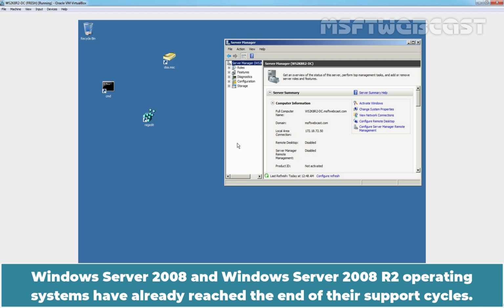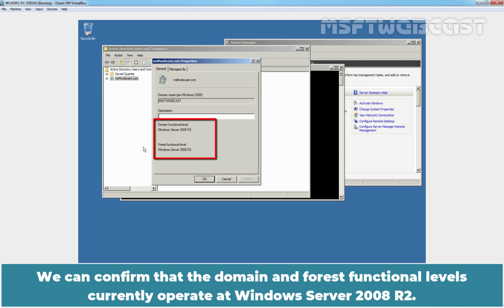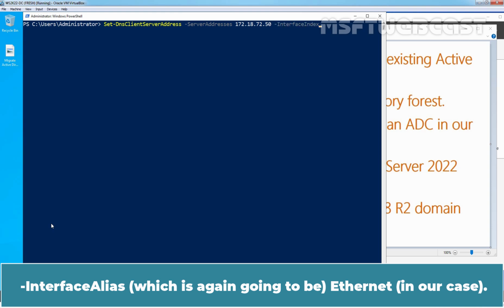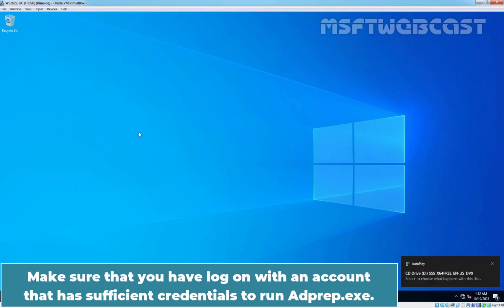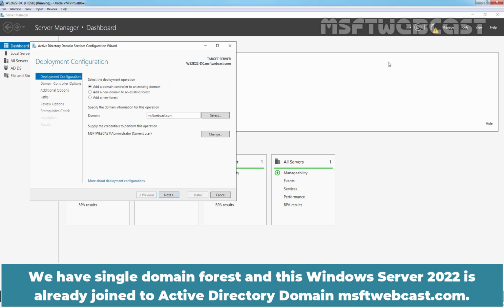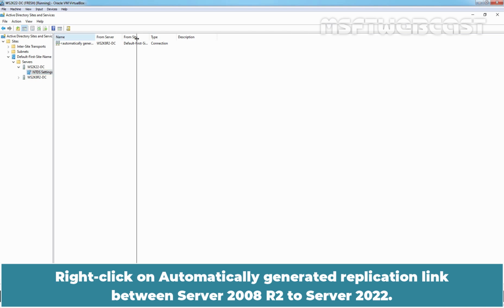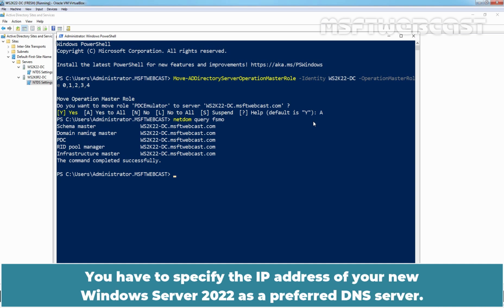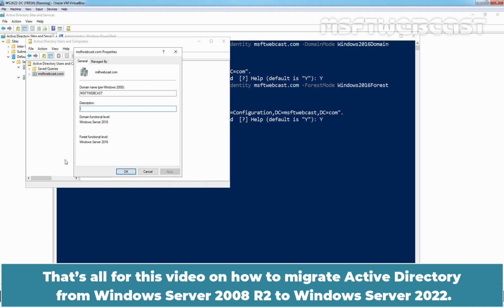17. Migrate Active Directory from Windows Server 2008 R2 to Server 2022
Windows Server 2022 Video Tutorials for Beginners:
This is a step by step guide on How to Migrate Active Directory from Windows Server 2008 R2 to Windows Server 2022.